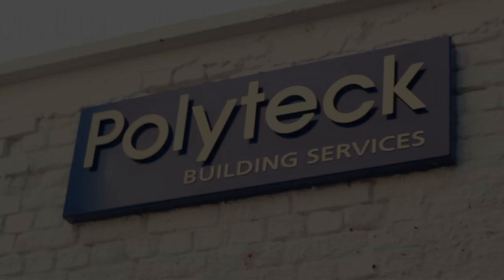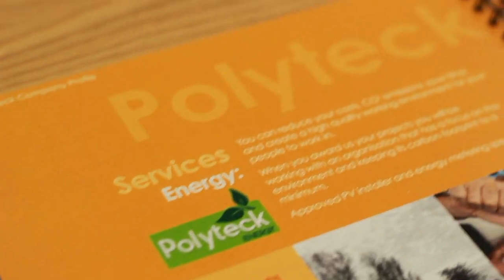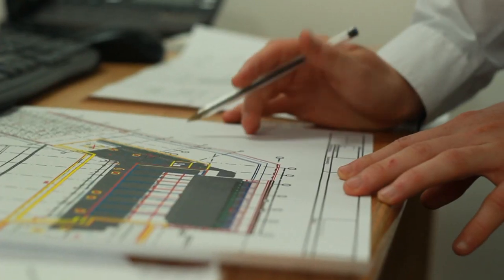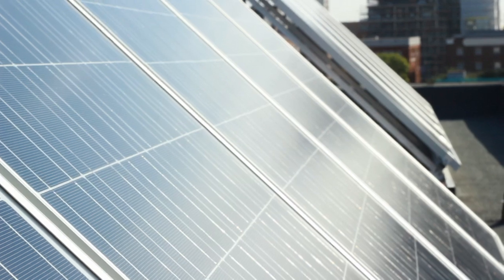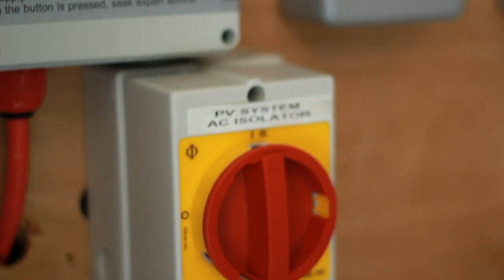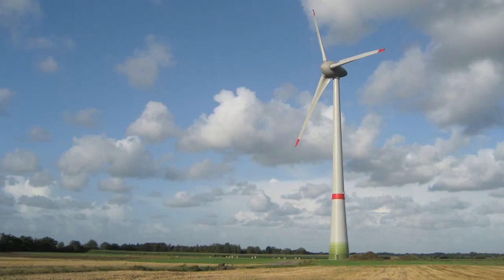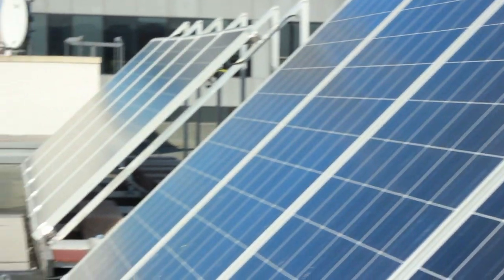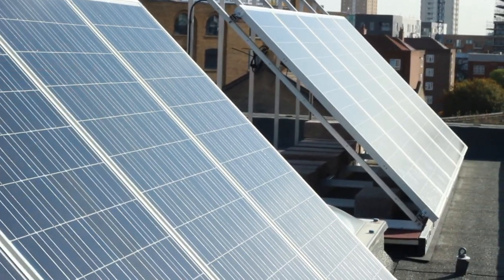Introduction to Polyteck Energy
Costas Polycarpou, Managing Director of Polyteck, talks about PolyteckEnergy and the benefits of Solar PV.

Polyteck Energy is a one stop shop: an electrical, mechanical building services company, where we provide electrical solutions, mechanical solutions and project works -- installation, fabric -- to mainly commercial developments. We recently established Polyteck Energy with a view to providing new energy solution services to our predominant client base.
As a proactive company, we realised that the buildings we presently maintain could benefit greatly from reduced energy costs on utilities -- gas, for example, and their various utility supplies.
What we have actually found is that the three main areas for us are, looking at the existing building:  the control systems in the building; the lighting systems in the building; and from a renewable source, we are really keen on promoting solar energy, which we see as a clean, reliable and income-producing energy source.
We recently installed our energy solutions into a building in the City -- a 100,000 sq. ft. block.
We identified the areas in the building where the most power was being drawn. Once we knew where the power was being consumed, we could make informed decisions as to what to do. So we initially started with the BMS audit of the building -- the Building Management System audit -- where we recalibrated the controls; we changed set points in the building; we tried various things to reduce the consumption which had fantastic results.
We changed the lighting from halogen to LED lighting within the building. We looked at various options on water supplies and boilers and how we could more efficiently heat the systems, and reduce gas consumption as well.
The client was very keen on solar energy and PV cells.
I believe that solar energy in the UK at the moment is one of the cleanest forms of energy around, especially within existing buildings. Wind is very difficult to fit retrospectively. Ground source heat pumps, borehole technology, for new structures is fine but for existing buildings are very difficult to retrofit. So this really leads you down one path, which is solar PV.
Solar PV is very easy to install. It can be positioned on an existing roof structure, where adequate -- flat roof, pitch roofed -- and is a clean source of energy. I am massively excited about the opportunities Solar PV has to offer: tax free income from feed in tariffs, which can generate yields between 9 and 12 per cent; an enhanced capital allowance form the installation; the speed of the installation; the cleanliness of it; it's a clean energy source; no moving parts...
From our point of view, we really do see it as the way forward for renewable energy in the UK.